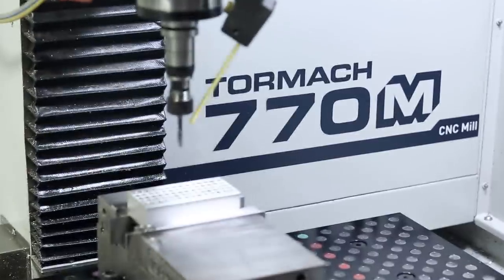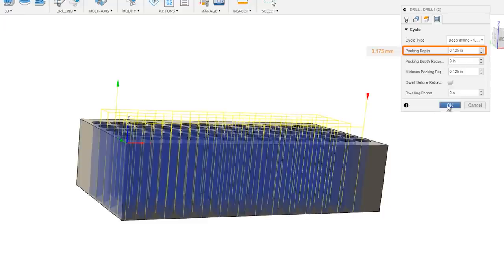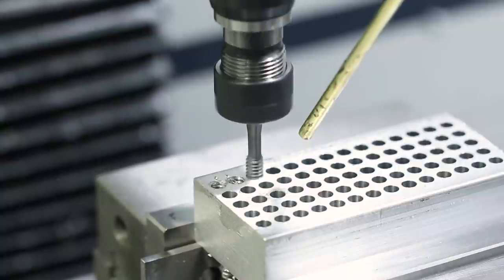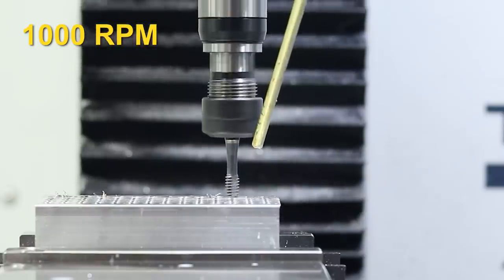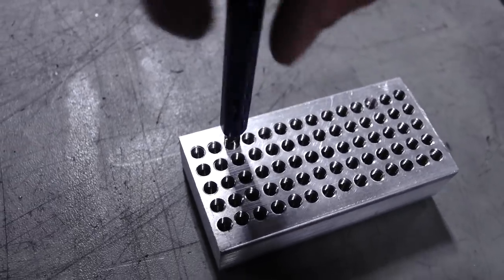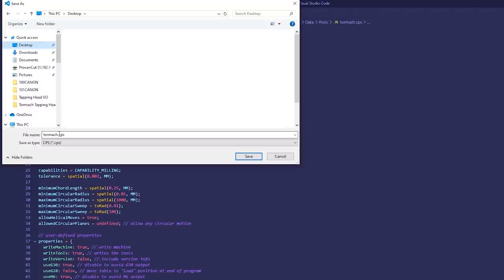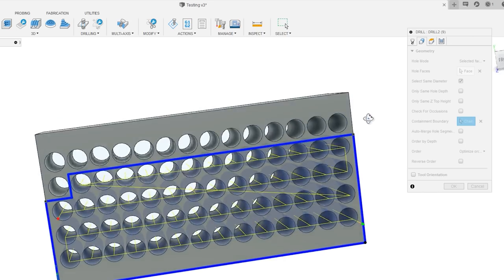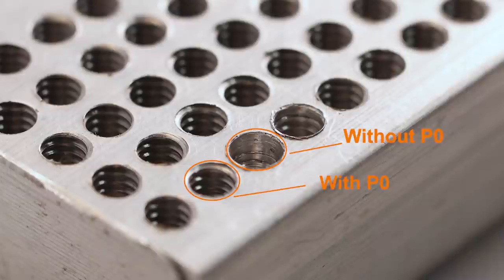How to use the Tormach Tension Compression Tapping Head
Tapping holes in Aluminum with the Tormach Tapping Head. Today, let's cover what the Tormach tapping head is, what it does, and run it at different speeds. At a low RPM, it seems to run fine but when bumped up to 1000 RPM, there's a "pause" or dwell, which leaves behind not-so-good threads.  Let's talk about the problem, the solution, and other great tips and tricks.